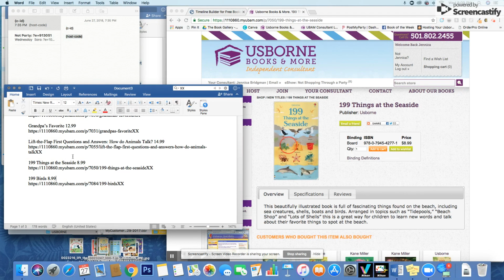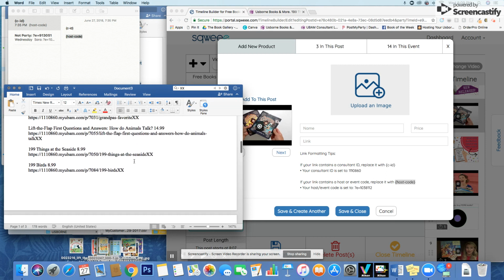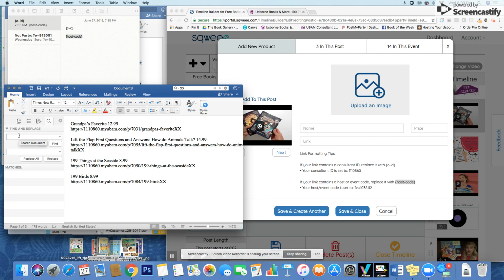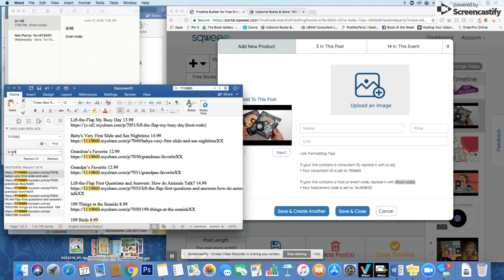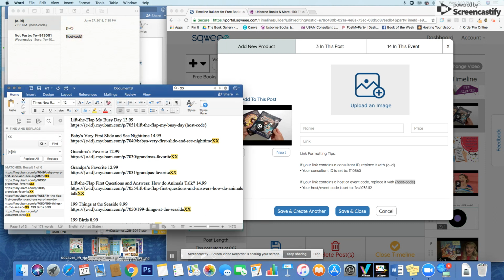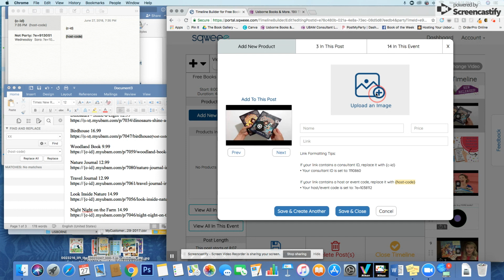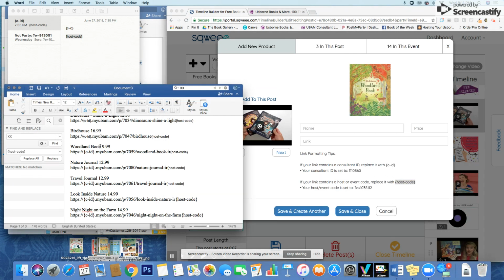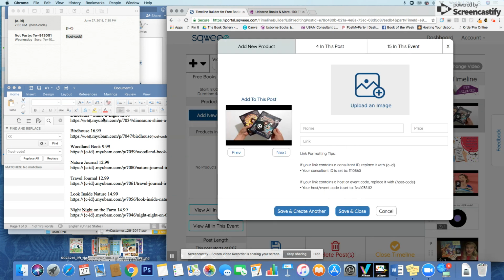Quickly and Easily Format Links for Sqweee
Here is a quick and easy way I've found to replace your consultant ID and add the {c-id} and {host-code} formatting for product links in Sqweee